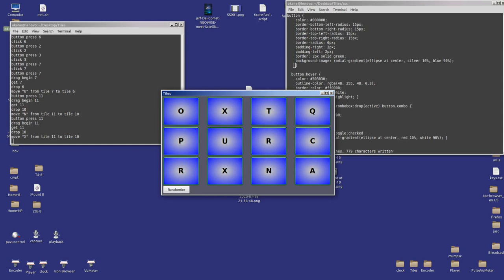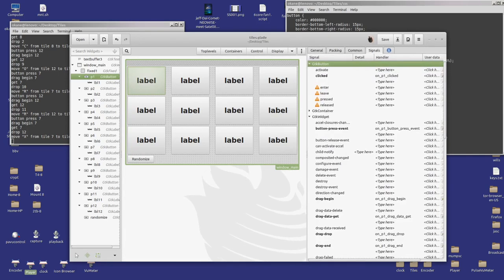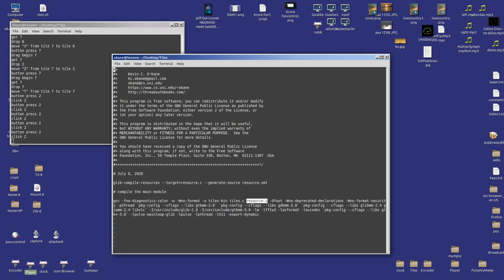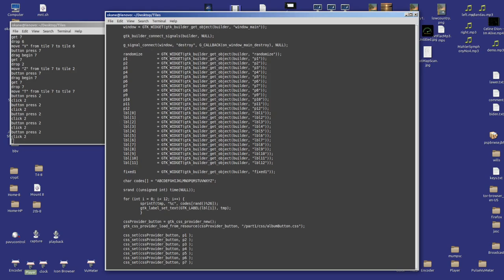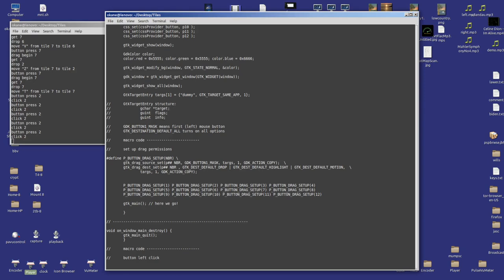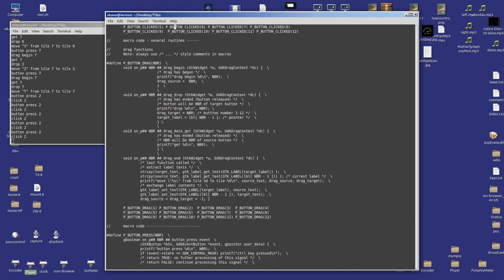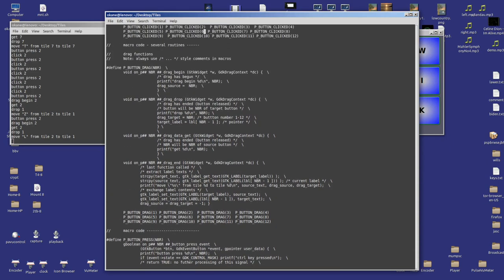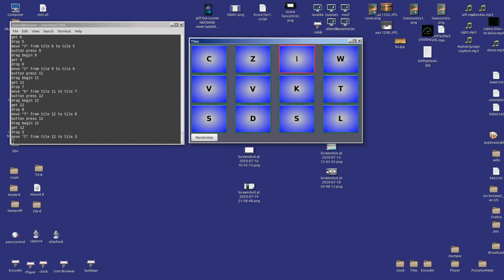Quick GTK Drag and Drop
A quick and dirty way to drag and drop tile widgets on a GTK app using Glade and C. Source code at: